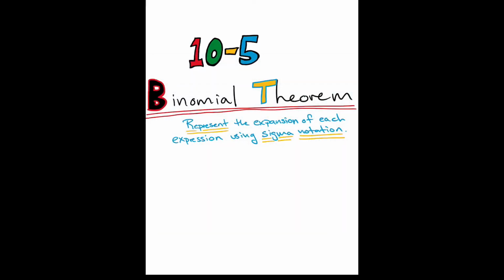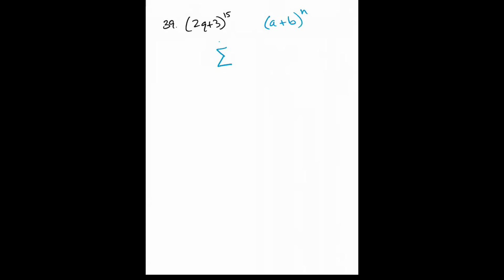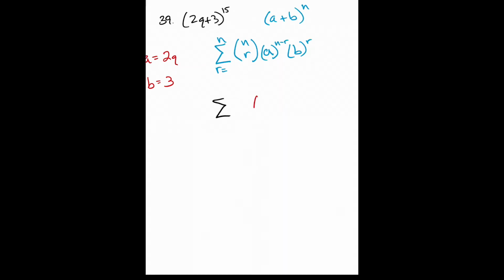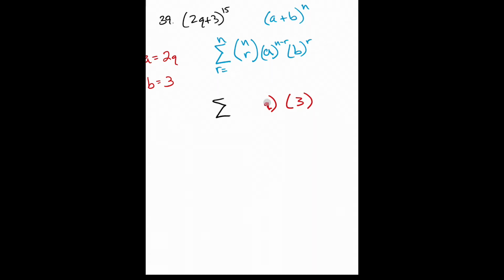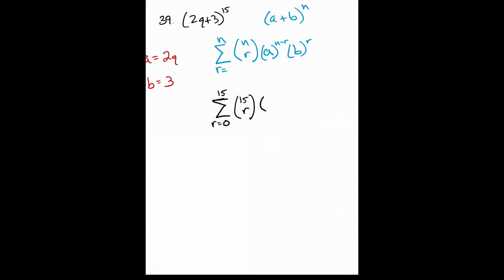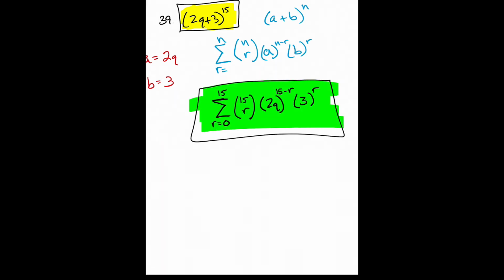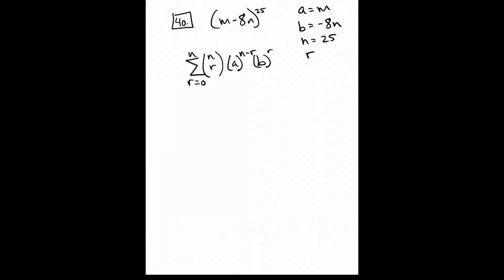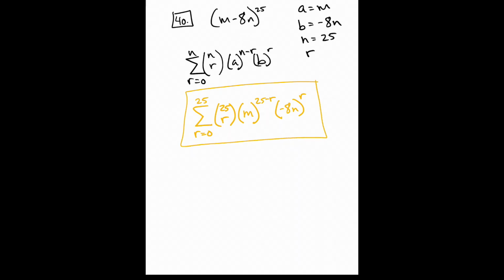10-5 Binomial Theorem Expansion to Sigma Notation